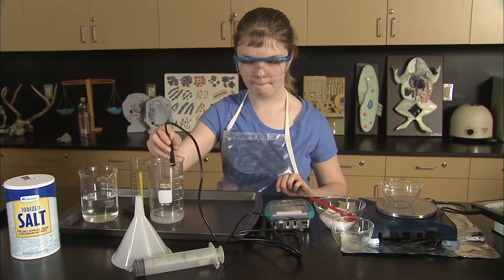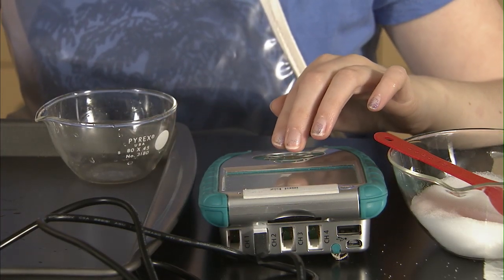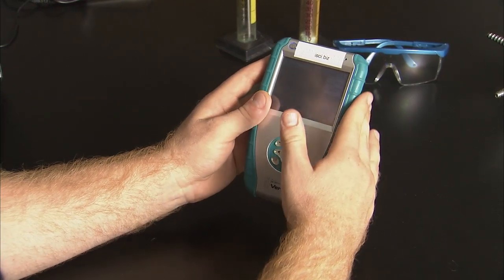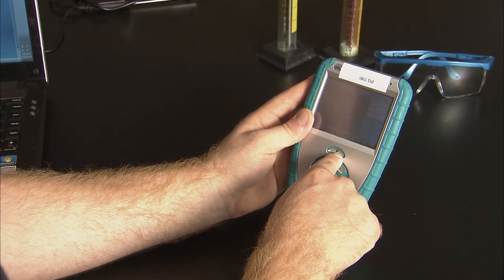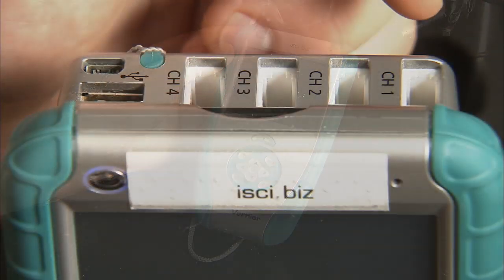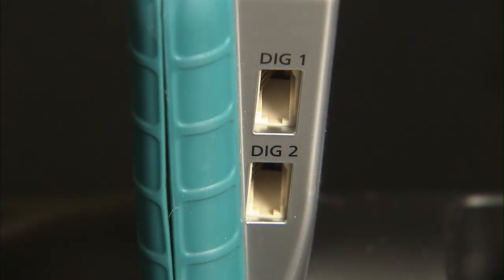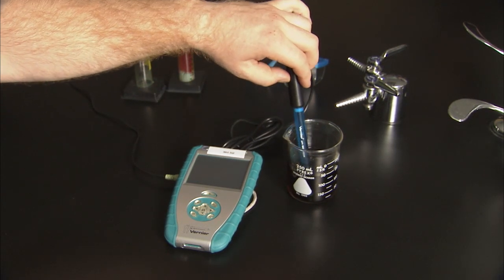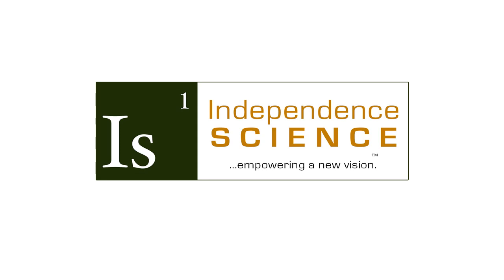Talking LabQuest Hardware Overview - Independence Science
Hands-on science for the blind is empowering individuals to pursue careers in science, technology, engineering, and math (STEM) fields of study. Independence Science and Vernier Software & Technology have partnered to adapt the first accessible laboratory tool for the visually impaired.

Using Voice Access Software, the LabQuest device announces data collection in real-time, file menu navigation, data tables of collected data, a full periodic table and is durable enough to be used in any field or lab experiment. Import data onto the accessible Logger Pro software on a computer for statistical analyses of the data and soon to be the ability to print a tactile graph.

for more information about accessible science for the blind.